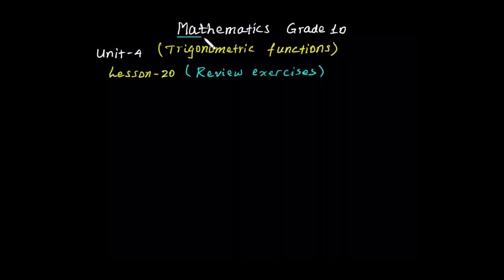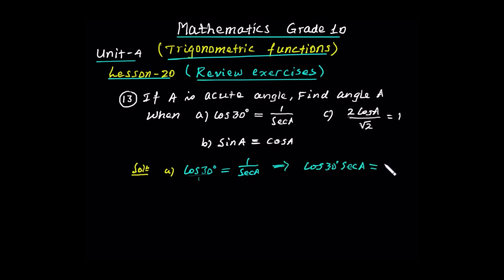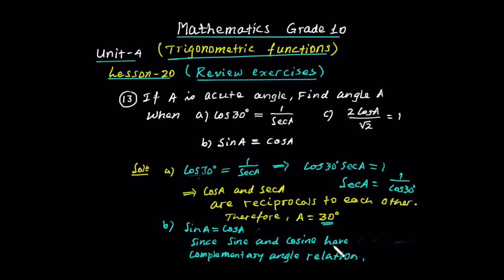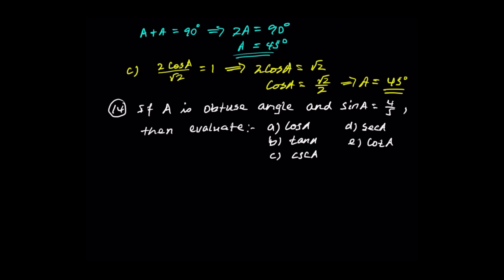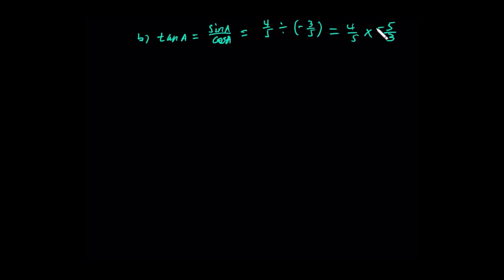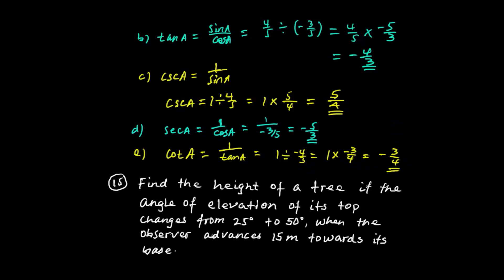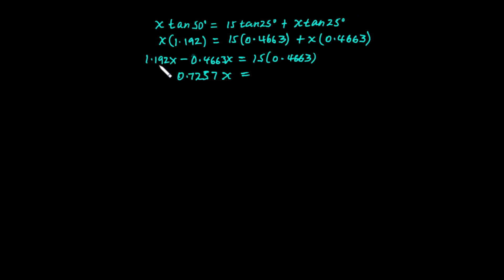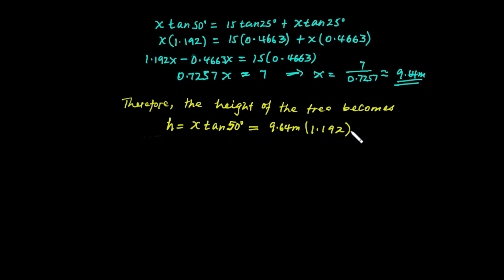MATHEMATICS GRADE 10 UNIT 4 LESSON 20 REVIEW EXERCISE PART FOUR